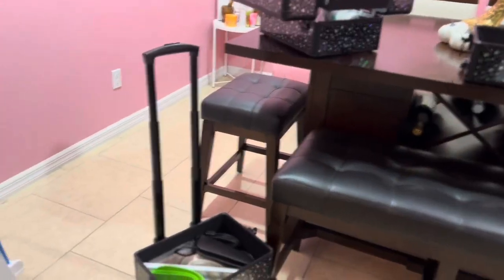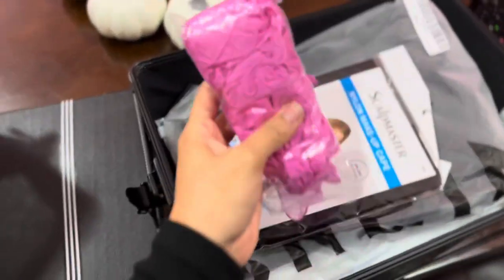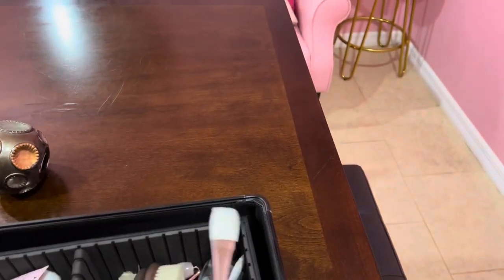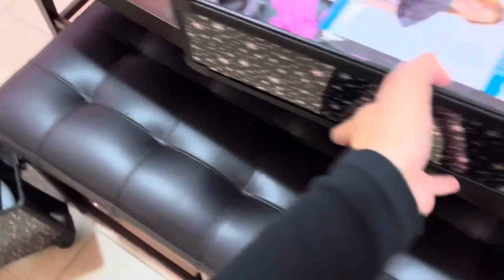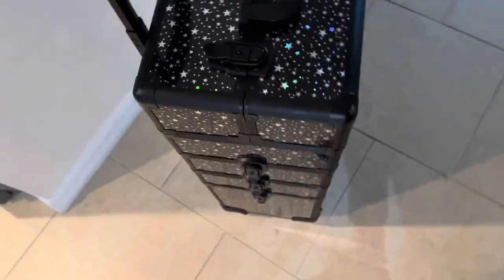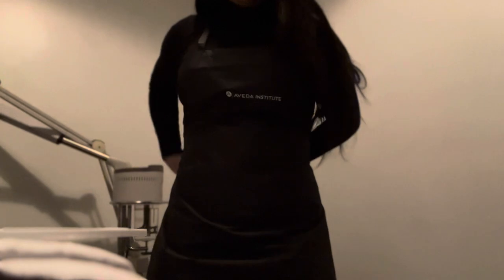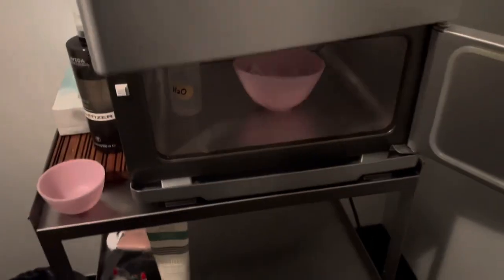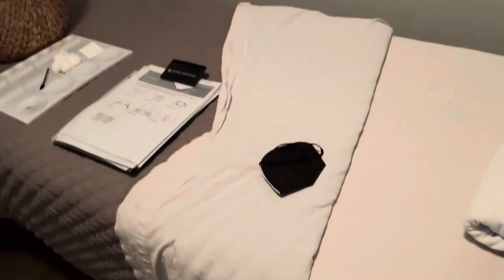Cosmetic Pharmacist: Esthetician School & My first real client !!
Pharmacist in Esthetician school !

My first “real” client getting a 60 minute facial.